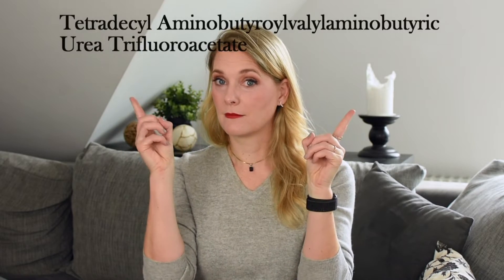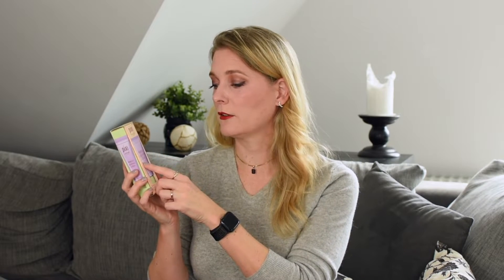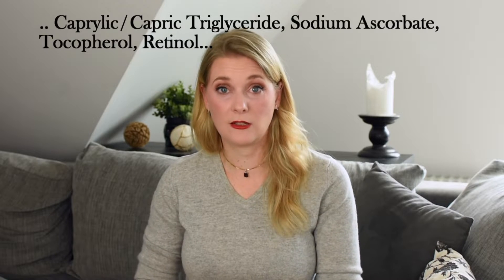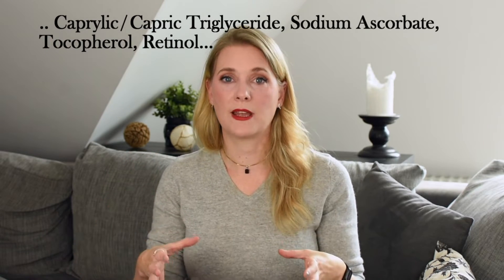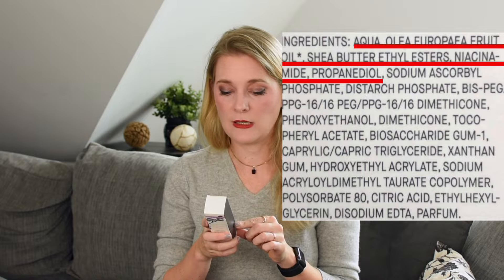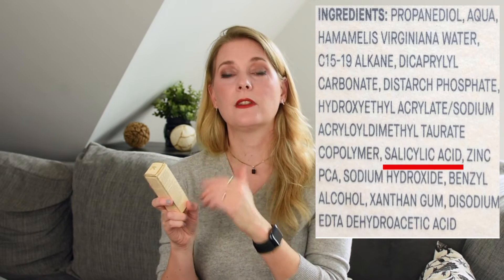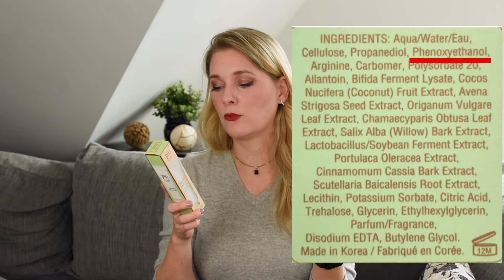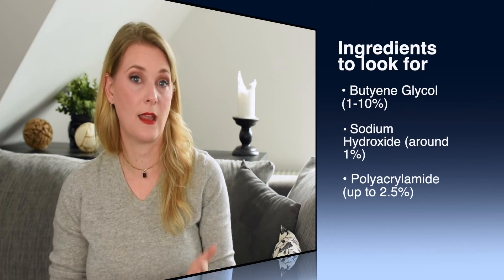How to read the ingredient list in cosmetics | Doctor Anne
Doctor Anne here teaching you an important skill: How to read the ingredient list in cosmetics! Are you tired of wasting money on products that claim to do wonders, but simply don’t deliver? Do you want to learn to figure out how much of the hero ingredient is actually in your formula?
I am going to teach you!

Products mentioned are purchased by me, and all opinions are honest and my own.